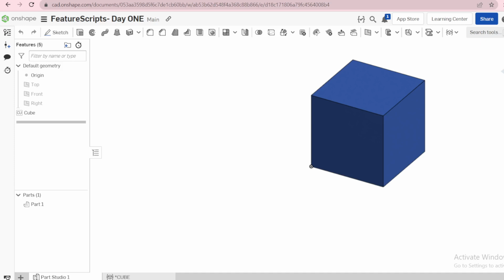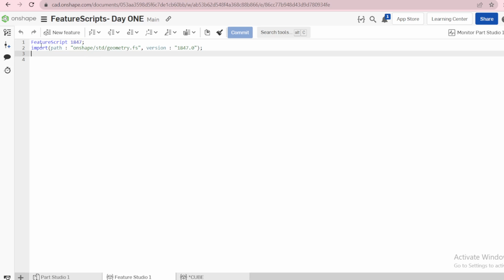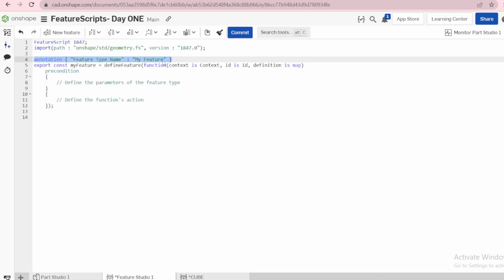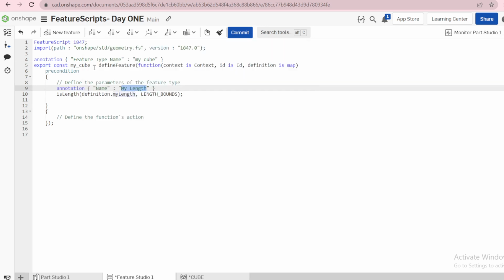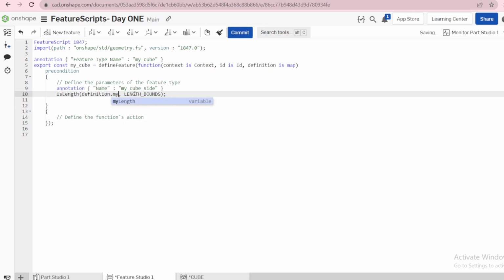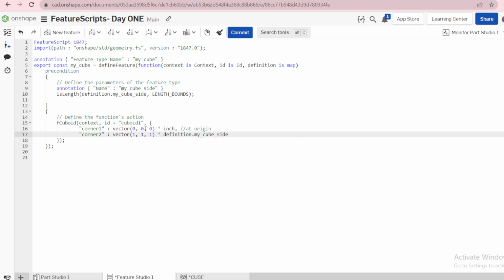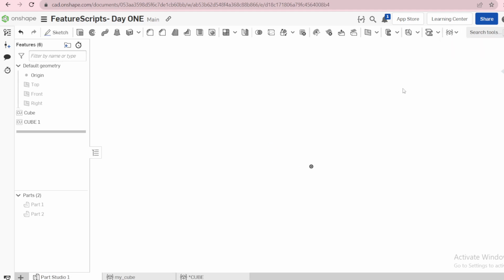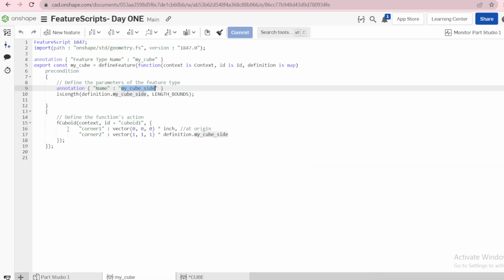FeatureScript in Onshape Day 1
FeatureScript is the native language of all Onshape features. You will learn how to make a simple custom feature in Onshape/ cad onshape programming. We will make a cuboid